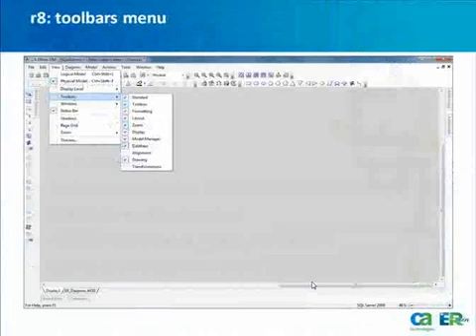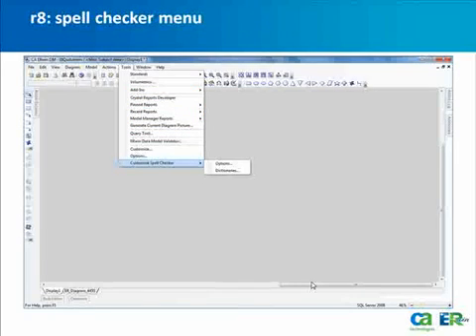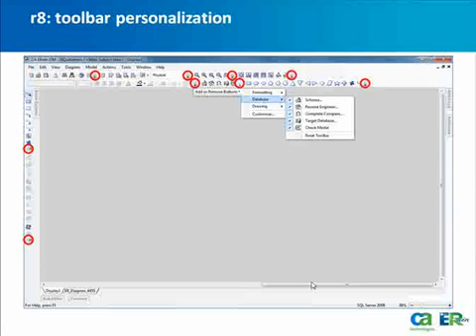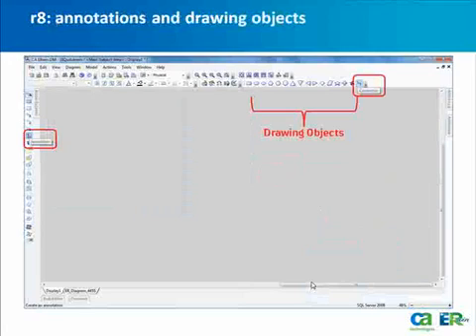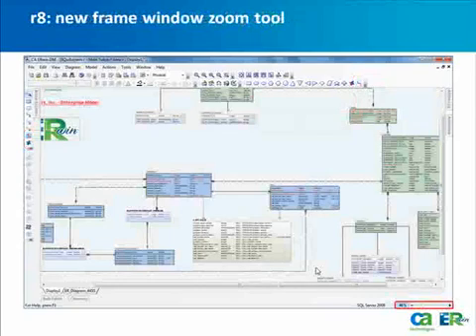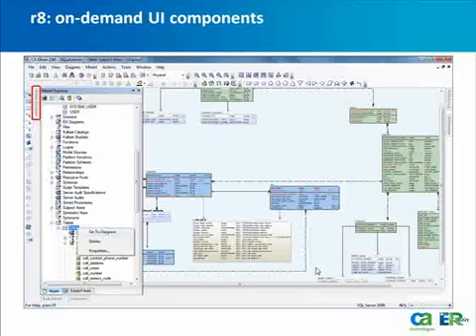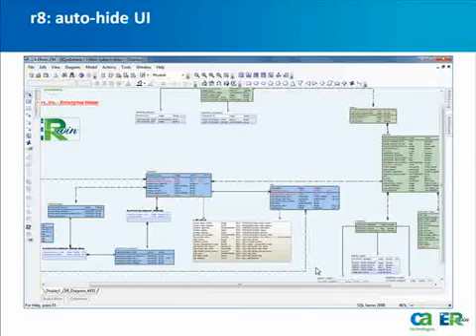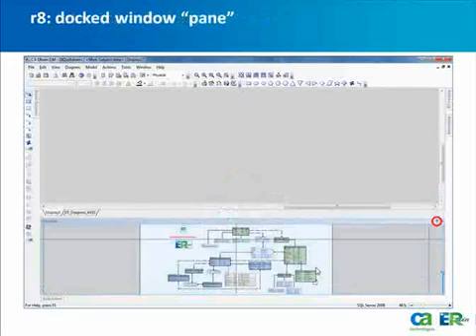ERwin Workplace Overview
This Workplace is designed with the data modeler in mind. New features facilitate environment "personalization" while at the same time focusing on improving modeler effectiveness.